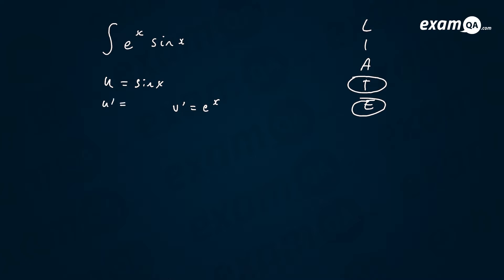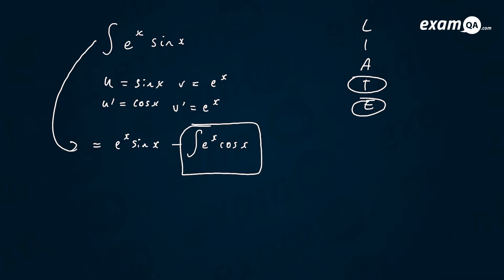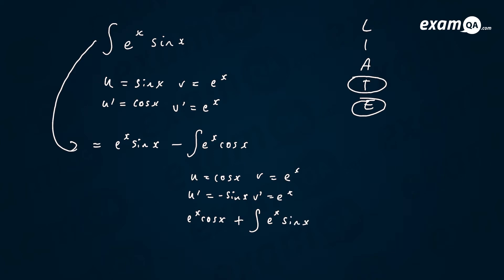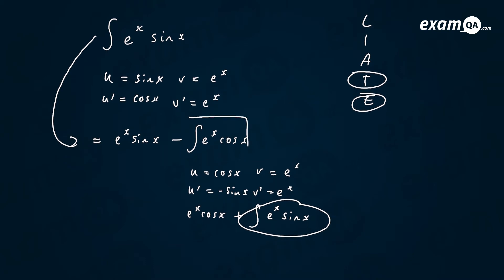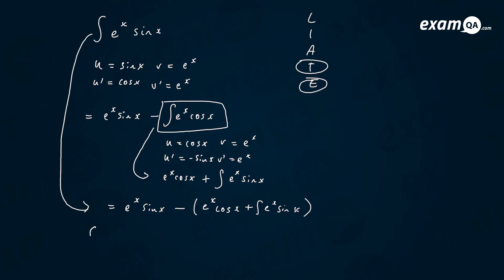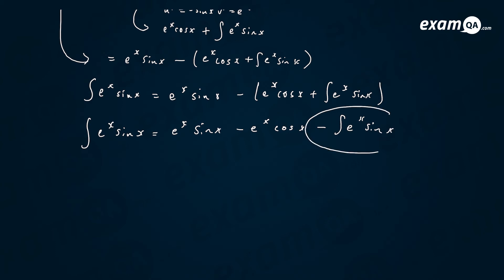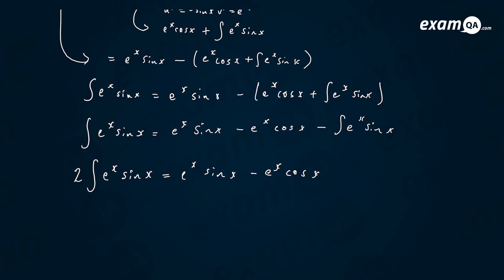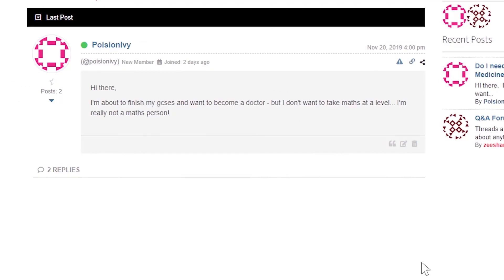Integral of e^(x)sin(x) - Using Integration By Parts